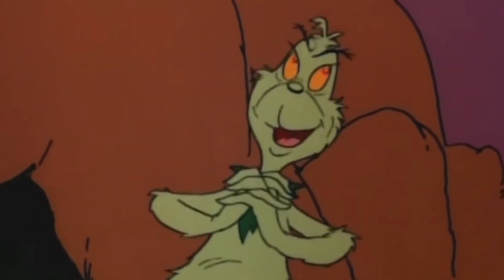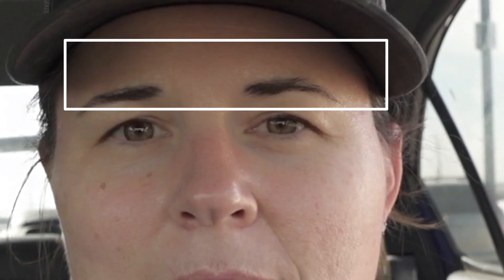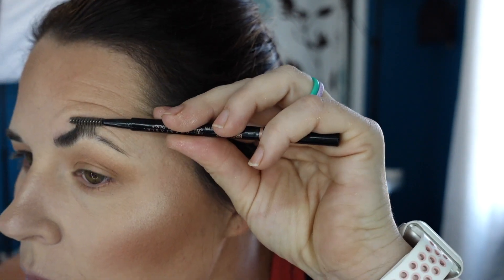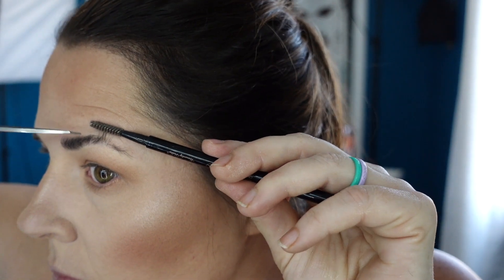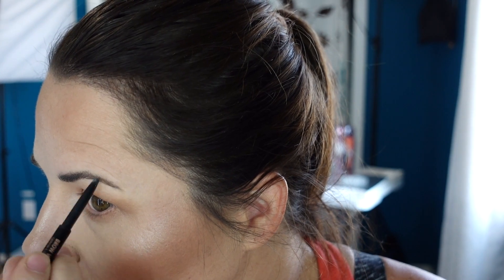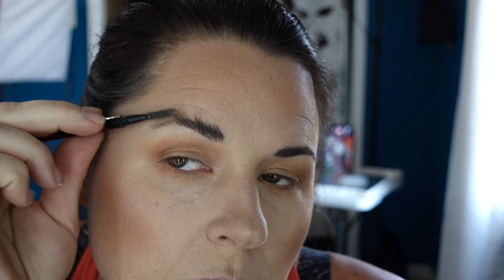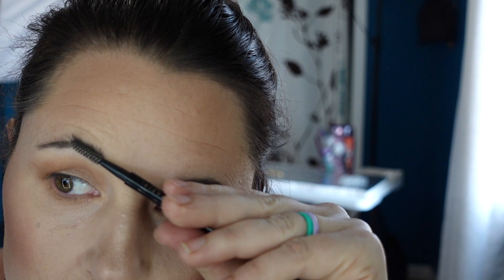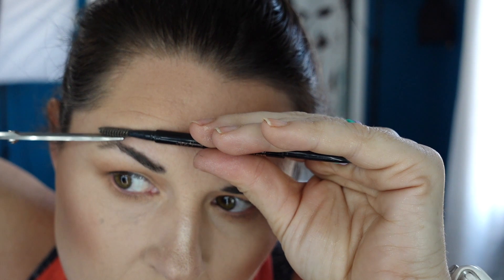How I Trim My Brows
This video is about How I Trim My Brows

Hey Guys! In today's video I am showing you how I and you can easily trim your own brows at home. I've trimmed mine many times and it's really easy to trim your own brows. Get brows on fleek by this one easy tip with this brow routine in this brow tutorial.

~~~SAVE~~~
CASH BACK ON PURCHASES W/ Rakuten ~~~

My Camera Bundle
Best deal on studio lighting
My ring light
My DSLR stabilizer
Best affordable mic
Favorite lens for makeup videos

Perfect desktop size up close lighted vanity
Favorite makeup brush cleaner
Favorite cheap brush cleaner

Ephesians 2:8 “For by grace you have been saved through faith. And this is not your own doing; it is the gift of God”